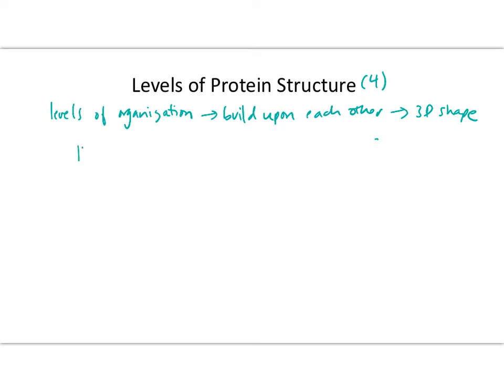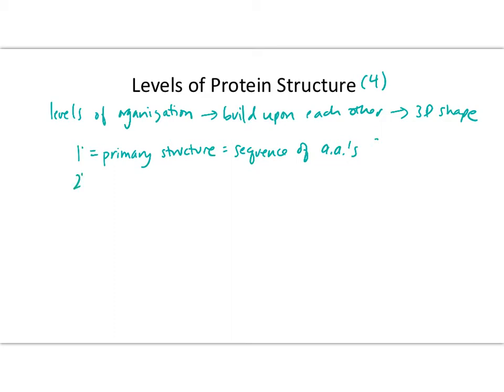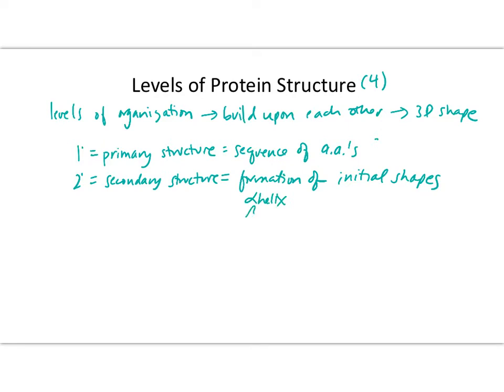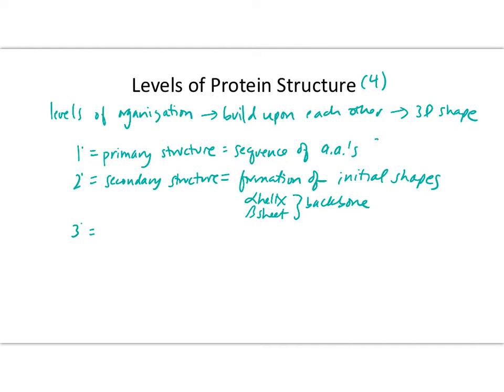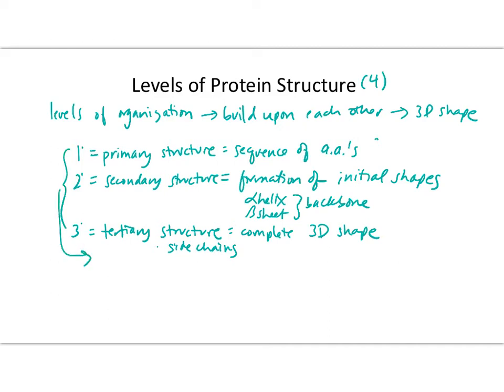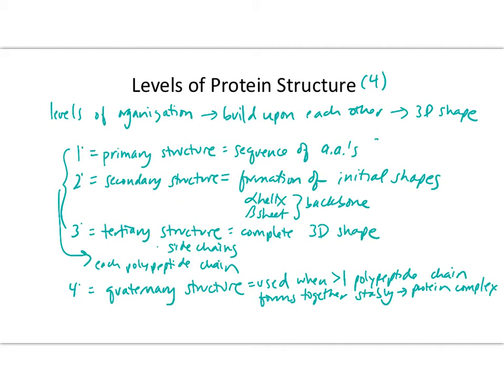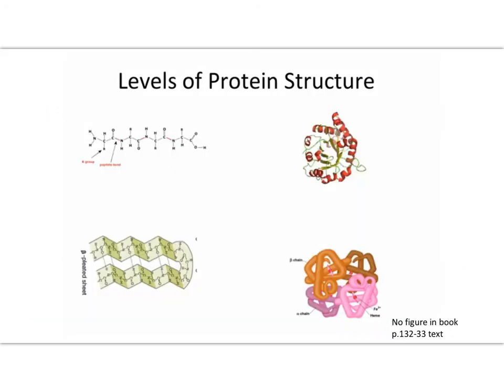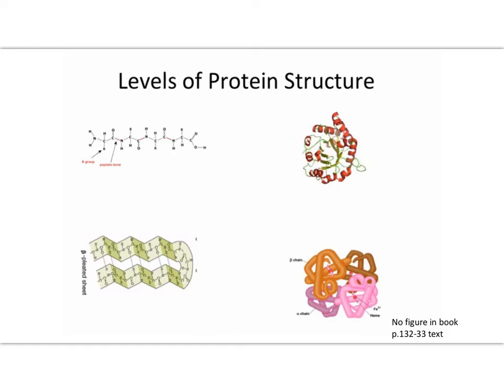Protein Structure 5